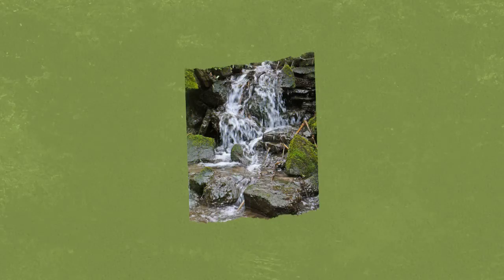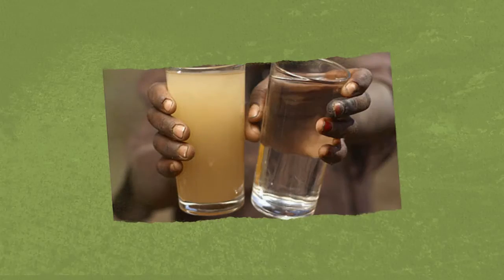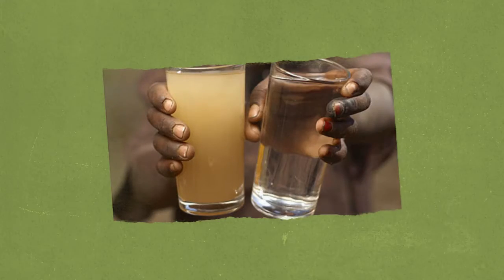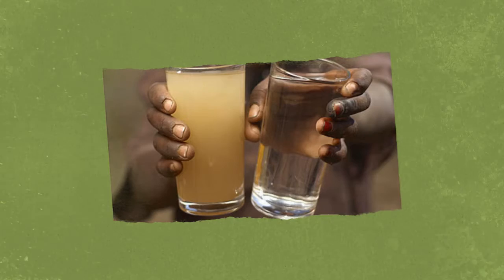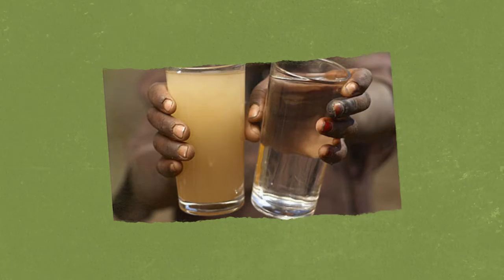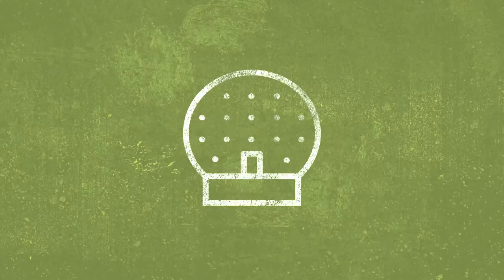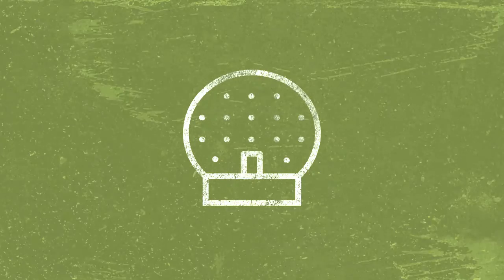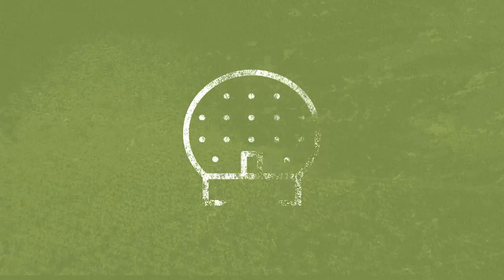The Four Processes Of River Transportation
There are Four Processes of River Transportation:
solution, suspension, traction, saltation